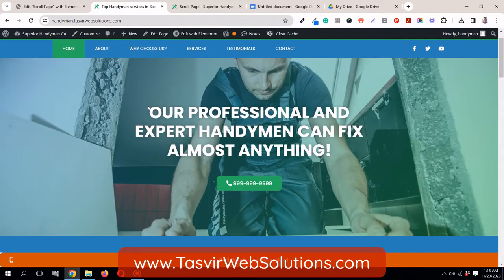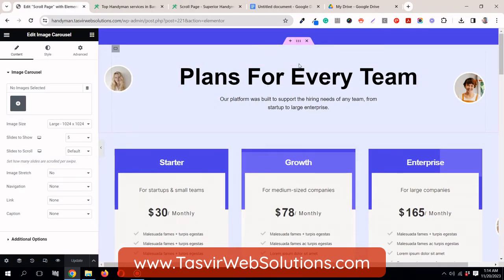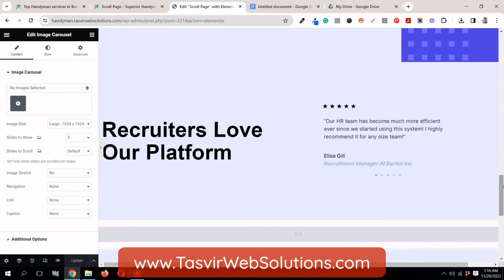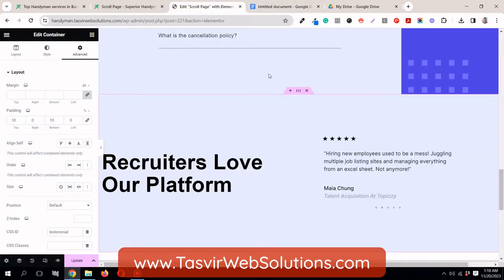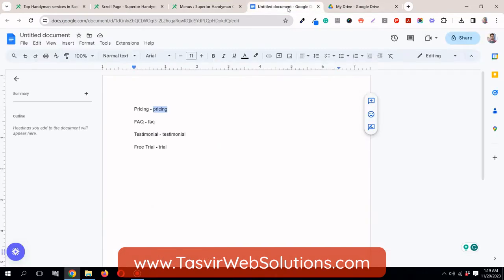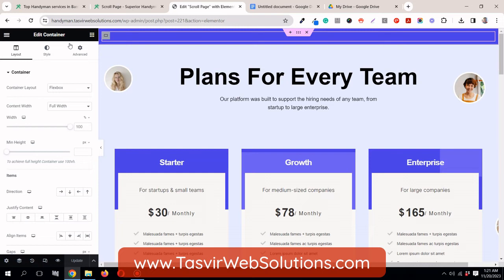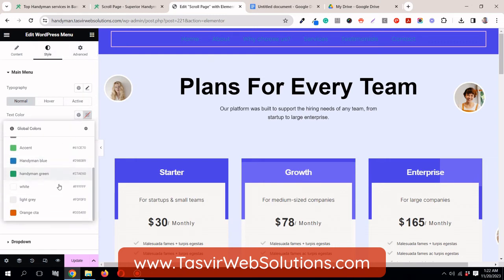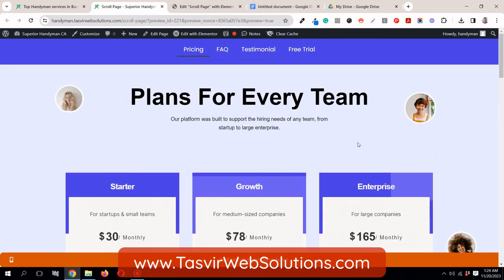How to Link WordPress Menu Items to Elementor Sections (Using menu anchor)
In this Elementor video tutorial, I will show you how to link the WordPress menu anchor links to different sections of an Elementor page using the concept of CSS ID. When you click on each menu item, it jumps or scrolls to the section where the menu anchor is connected to the Elementor section.